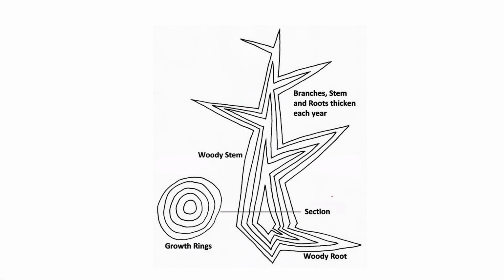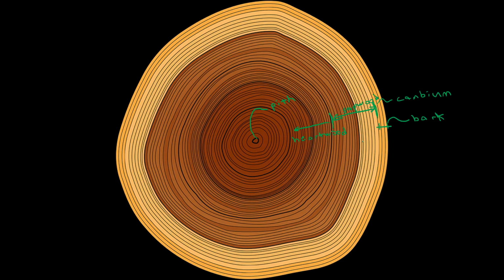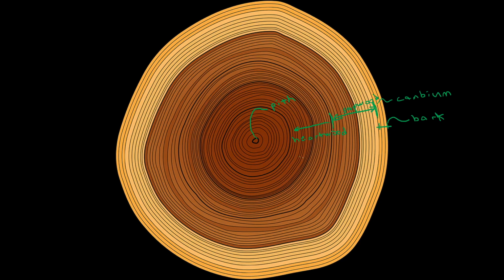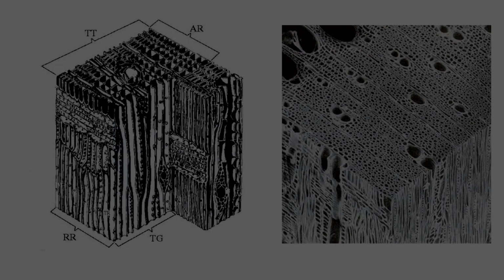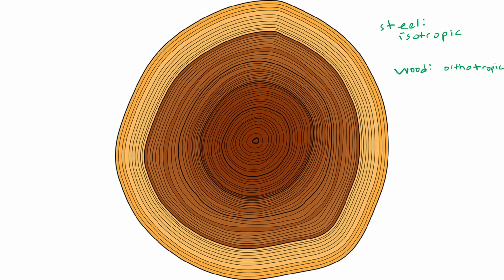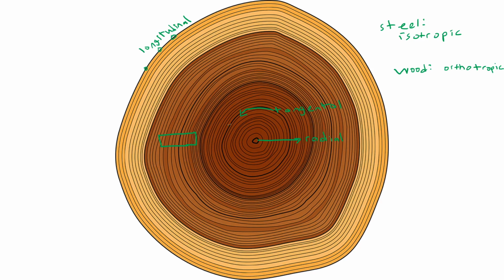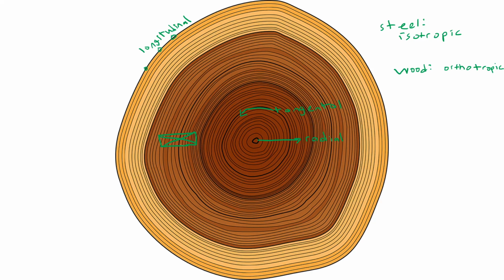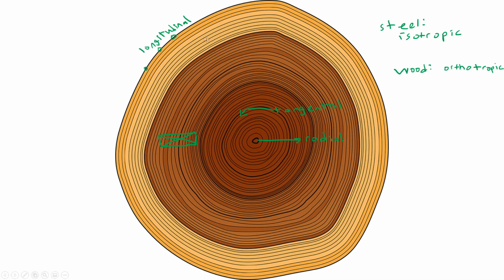Let's Talk About Trees - Tree Growth, Biology, and Wood as a Material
Wood Design Lecture 001This lesson will cover how trees grow and develop, explore the interior structure of trees, and explore how these affect the ultimate mechanical properties of wood as a structural material.
Breyer Wood Design
NDS Design Code

Credits:
Images and Videos
From Pixabay Users:
Coulear
Pezibear
JillWellington
jplenio
OpenClipart-Vectors
VSRao
tommyvideo
motionstock
Souzi-B
Peggy_Marco
robbrownaustralia
TheVirtualDenise
NewHumanDesigns
Vimeo-Free-Videos
Alexas_Fotos
Couleur
MelSi
Other Images:
Wikipedia